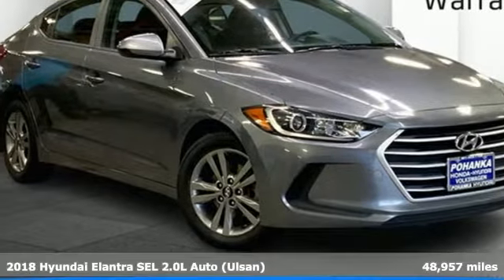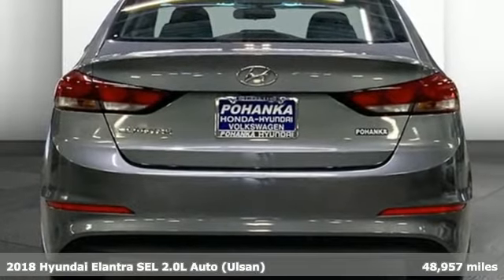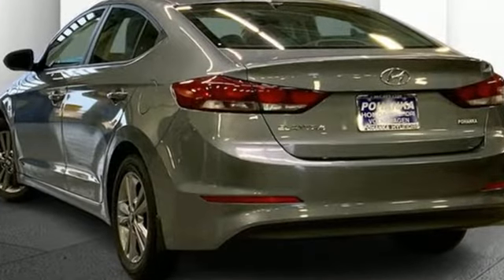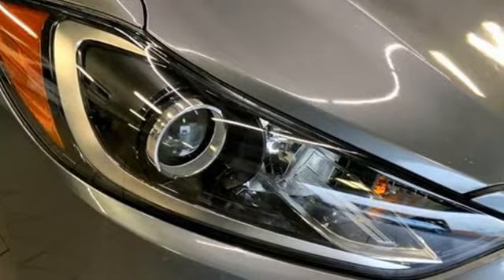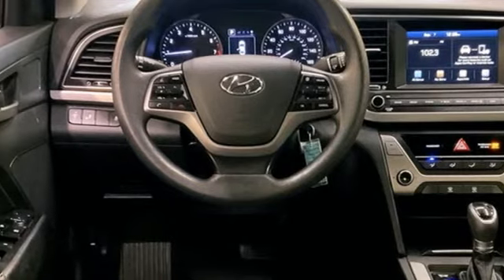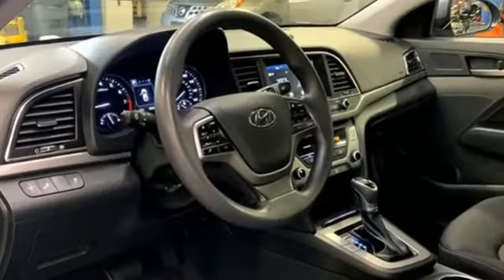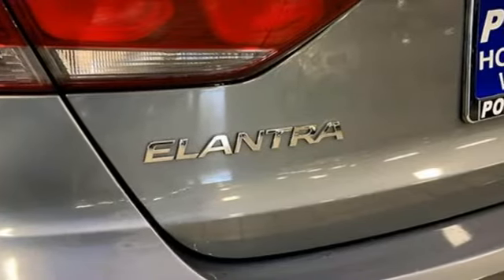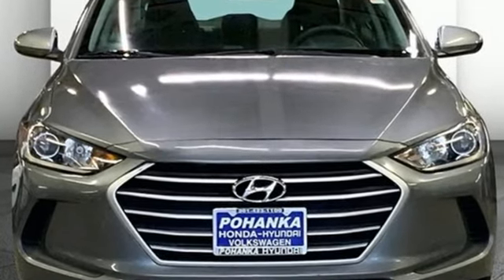Used 2018 Hyundai Elantra Capitol Heights MD Washington-DC, MD FNH158656A - SOLD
Year: 2018
Make: Hyundai
Model: Elantra
Trim: SEL
Engine: 2.0L 4-Cylinder DOHC 16V
Transmission: 6-Speed Automatic with Shiftronic
Color: Gray
Interior: Black
Mileage: 48957
Stock #: FNH158656A
VIN: KMHD84LF2JU478072
Galactic Gray 2018 Hyundai Elantra FWD SEL 6-Speed Automatic with Shiftronic 2.0L 4-Cylinder DOHC 16VbrPohanka Certified Used Car come with our exclusive "Lifetime Warranty" at no additional cost. Your power train, engine and transmission, are covered under this nationwide warranty for as long as you own your car. We also offer Guaranteed Satisfaction with our five-day exchange policy. Return your car for any reason, within five days, 250 miles, and damage free and exchange it for another if you are not completely happy with it. Recent Arrival! Odometer is 8535 miles below market average! 28/37 City/Highway MPGbrAwards:br * 2018 KBB.com 10 Coolest New Cars Under $20,000 * 2018 KBB.com 10 Best Sedans Under $25,000 * 2018 KBB.com 5-Year Cost to Own Awards * 2018 KBB.com 10 Most Awarded BrandsbrWe make every effort to provide accurate information but please verify options and price with management before purchasing. All vehicles are subject to prior sale. All prices are special internet prices only. All financing is subject to approved credit. Prices exclude dealer installed options, tax, tags, registration fees and processing fee of $499 (Not required by law). Published price subject to change without notice to correct errors and omissions or in the event of inventory fluctuations. Vehicle offers/prices & internet price quotes valid for 48 hours from initial posting date, subject to change by dealer/manufacturer without notice. All available manufacturer rebates and incentives are included in the internet price. Some manufacturer rebates may not be compatible with special manufacturer finance offers. Manufacturer rebates and incentives are valid during a time period set by the manufacturer and are subject to change without notice. Additional manufacturer rebates and incentives may apply to those who qualify and may lower the sale price. Buyers may not qualify for every incentive and rebate. Dealer installed options are additional. Stock photo colors, options and trim levels may vary. Not responsible for typographical errors. Published price subject to change without notice to correct errors and omissions or in the event of inventory fluctuations. Vehicles may be in transit to dealer. Vehicle photos may not match exact vehicle. Please call to confirm availability status. NHTSA Government 5-Star Safety Ratings are part of the U.S. Department of Transportationa€TMs New Car Assessment Program Model tested with standard side airbags (SAB). **Based on model year EPA mileage ratings. Use for comparison purposes only. Your mileage will vary depending on driving conditions, how you drive and maintain your vehicle, battery pack age/condition, and other factors.

Address:
1770 Ritchie Station Court